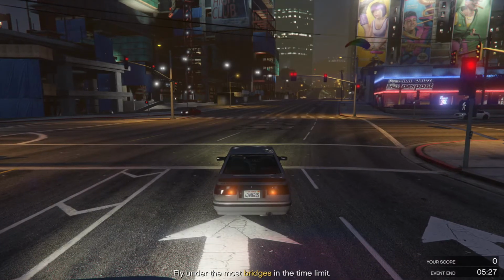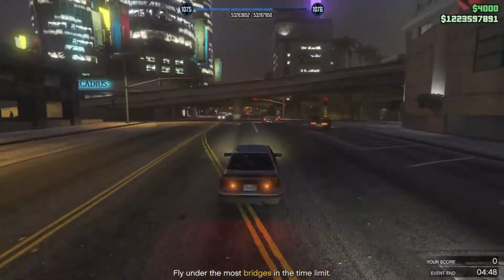GTA 5 Online - Survive The Hunt - 4th play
Our 4th outing at Survive The Hunt (well actually our 5th but it didn't record last weekend :(

This is an example (by me!) of the worse driving in GTA history :) lol

Apologies for the 2-3 second skip about 4 times :(, trying to sort it on my PS4

Inspired by FailRace's Survive the Hunt